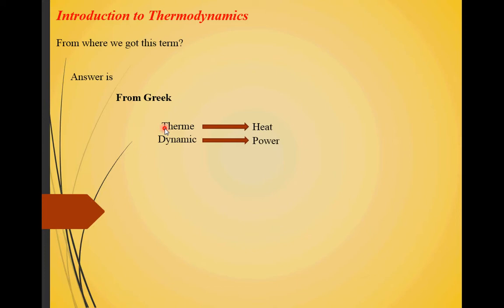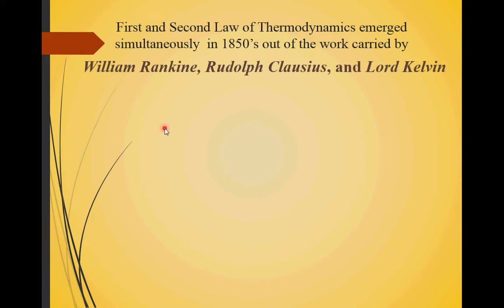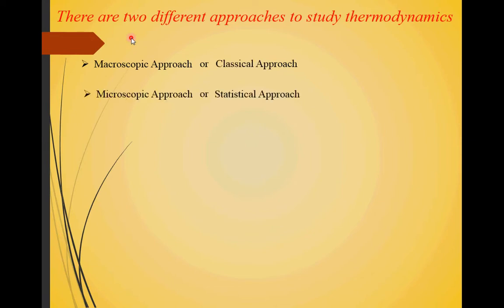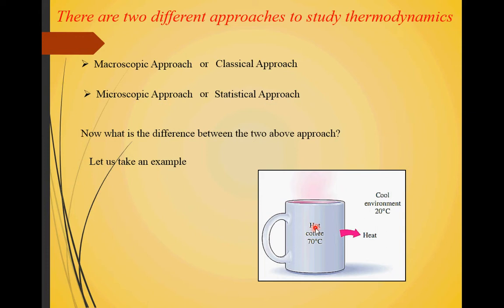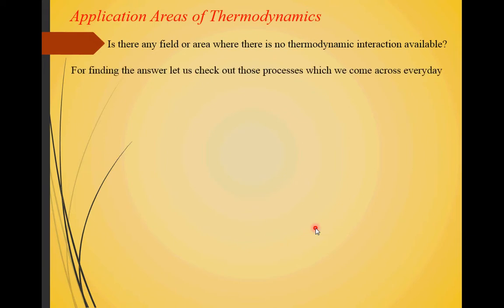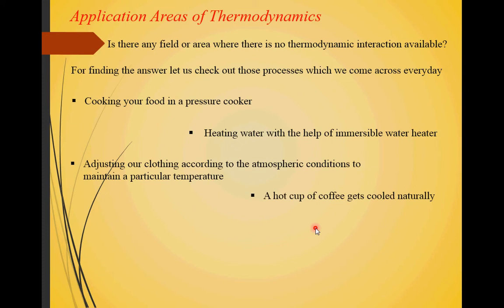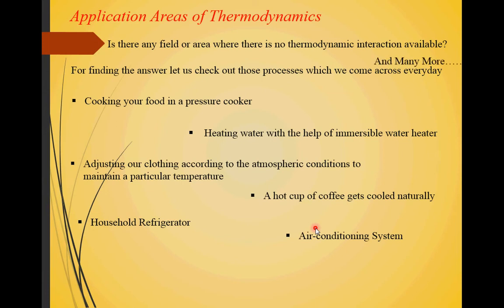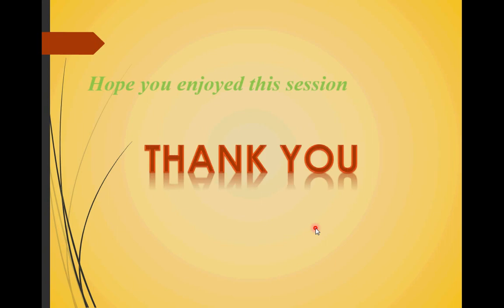Simple Thermodynamics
Fundamental basics of thermodynamic system and variables | basics of thermodynamics | basics of engineering thermodynamics
This video explains the basic Introduction to Thermodynamics, Laws of Thermodynamics, Approaches to study thermodynamics and Applications areas of thermodynamics